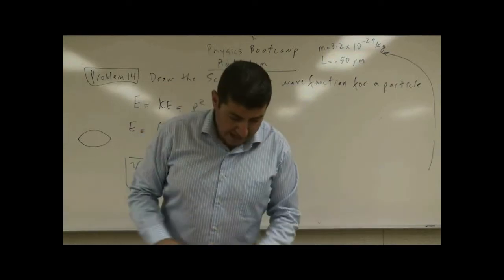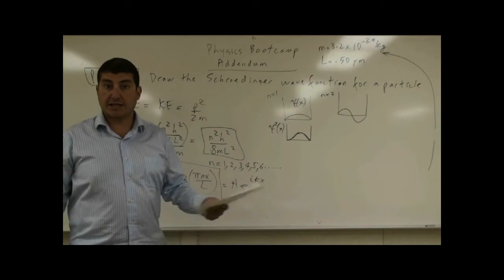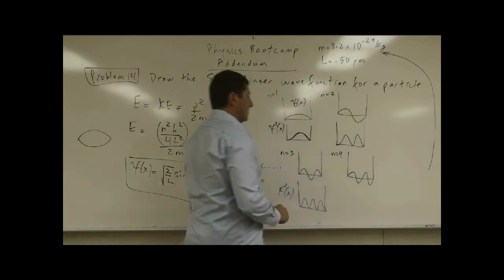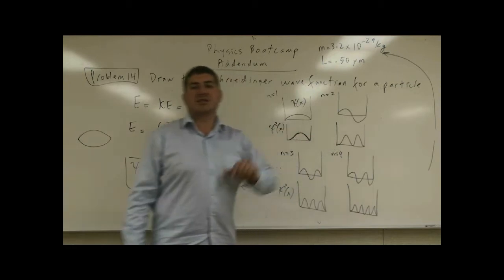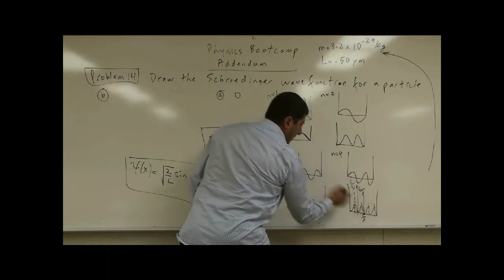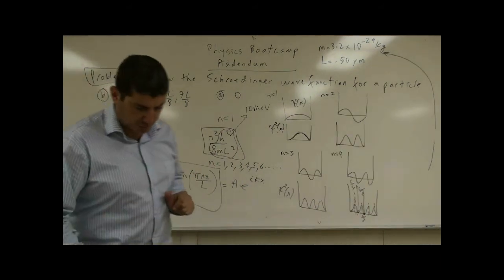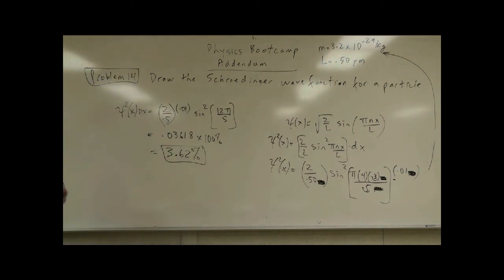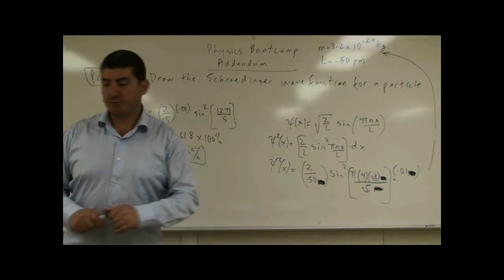PhysicsBootcampAddendumP14Part2(Quantum Physics: Particle in a Box).avi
This video is part of the Physics Bootcamp series. It covers the fourteenth problem of the addendum test for this course. (Part 2)
Draw the Schroedinger Wave Probability function for a particle in a closed box with length L for the 1st 4 states.  Assume m = 3.2 x 10-29 kg and L = .50 micrometers.
a) What is the probability that the particle is in the middle of the box in the 2nd state (n = 2)?
b) What are the most probable positions of the particle in the n = 4 state?
c) If the energy of the ground state equals 10 MeV, what is the energy of the 3rd state?
d) Calculate the actual energy of the particle in the 3rd state.